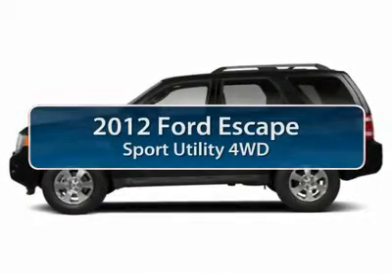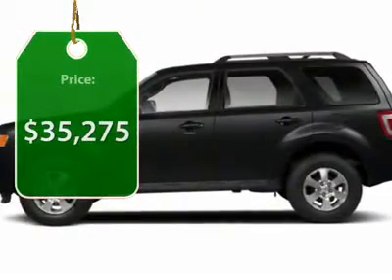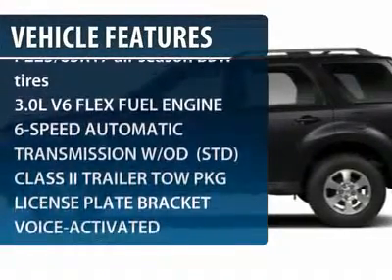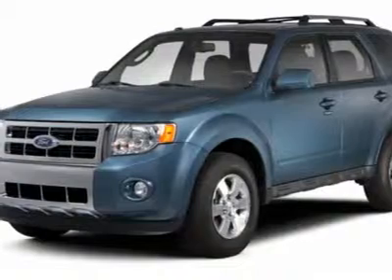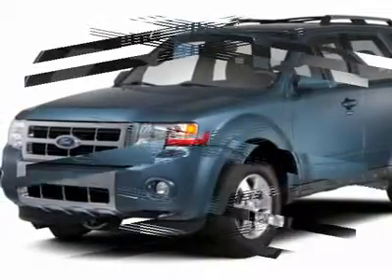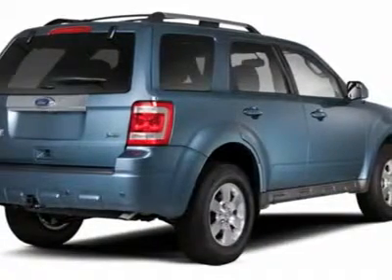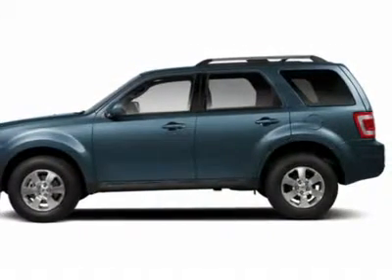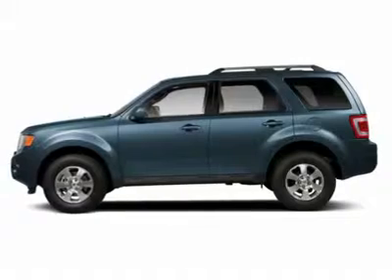2012 FORD ESCAPE Egg Harbor Twp, NJ ES12152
2012 FORD ESCAPE Egg Harbor Twp, NJ
Stock# ES12152

You'll love this 2012 Ford Escape. This is a car you'll want to take home. With 0 miles, it features Automatic transmission and an exterior color of Black. Call us and be the first to open the car door today!